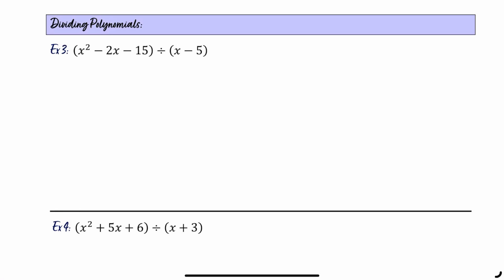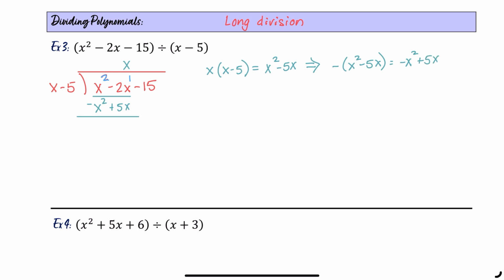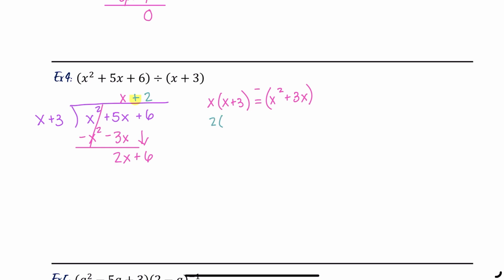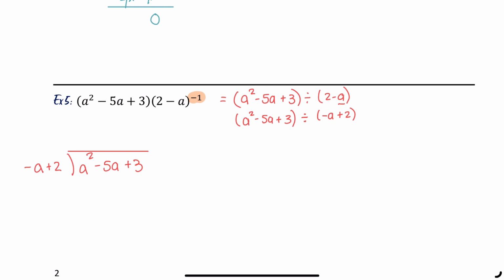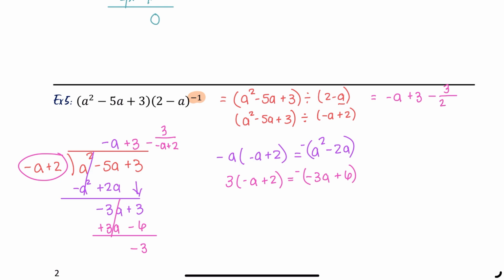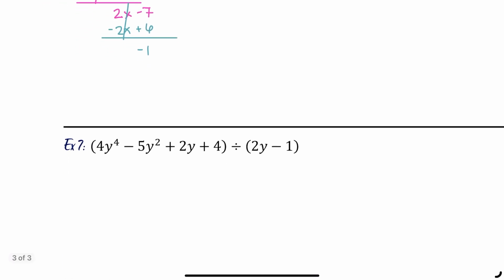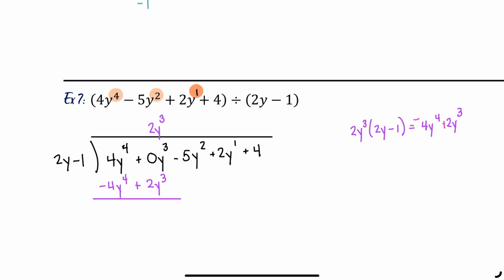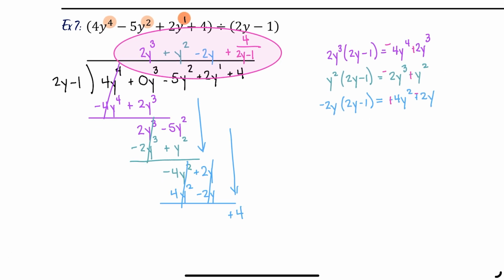Long Division of Polynomials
This video is intended to show my Algebra 2 students how to divide polynomials using long division.